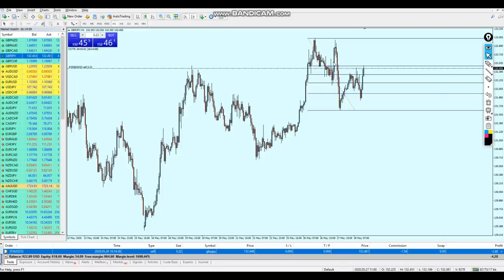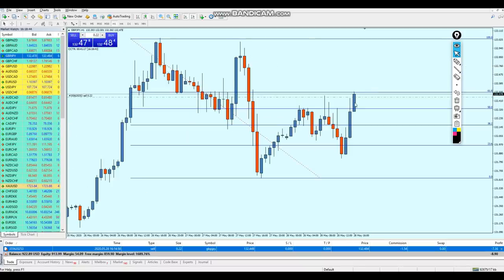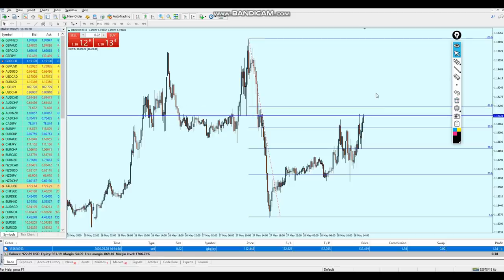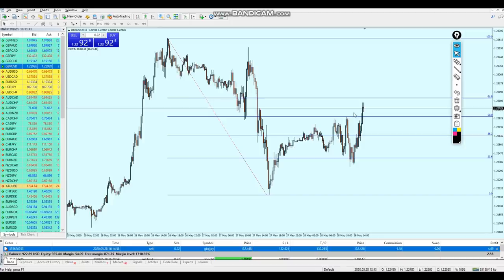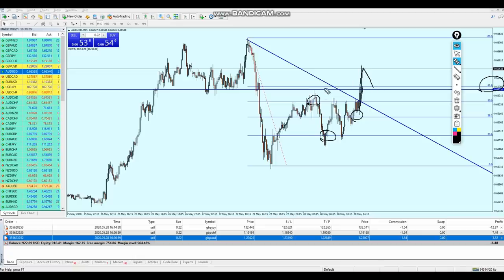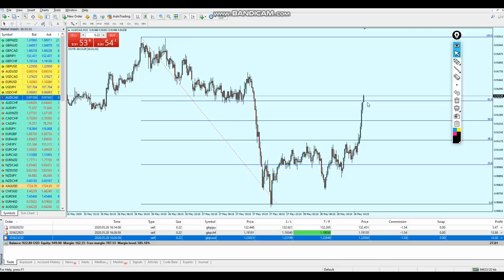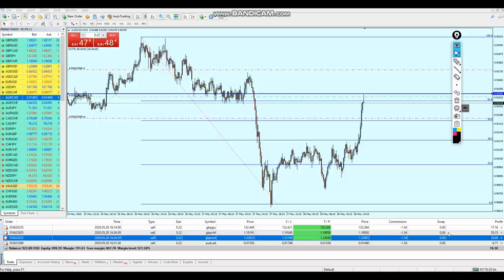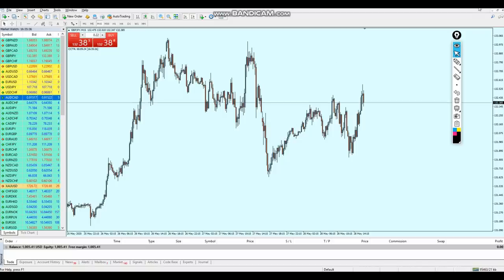Live Trading, Quick profit made by scalping Forex with Fibonacci.